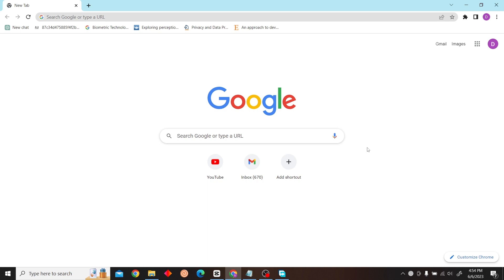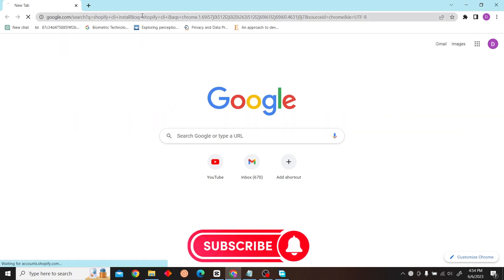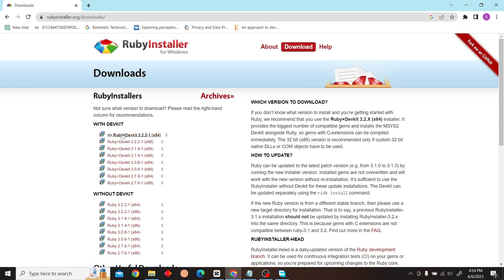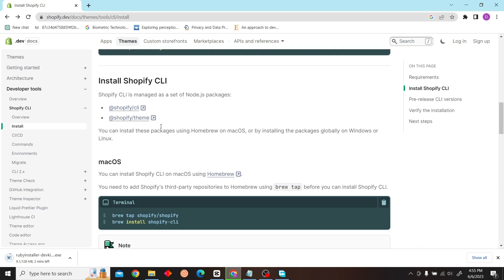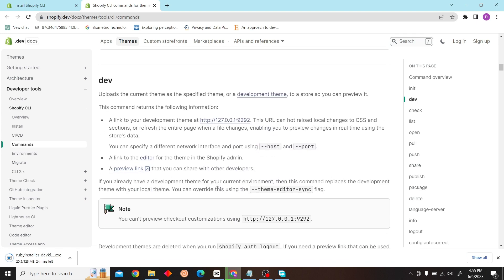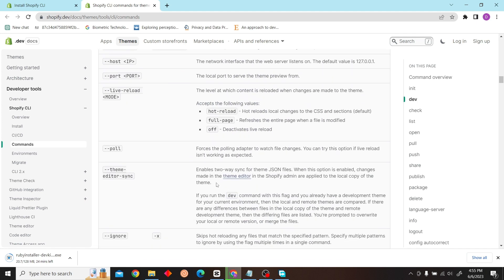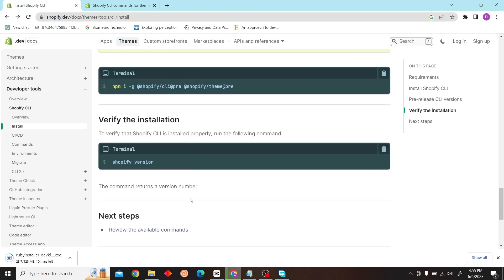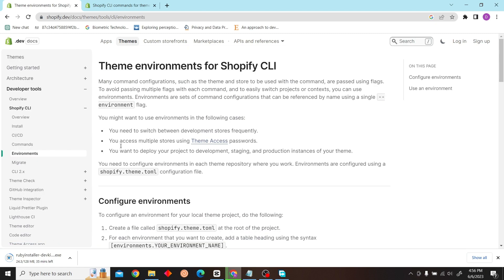How to Download Shopify App on Laptop (Quick & Easy)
How to Download Shopify App on Laptop

In this video, I'm going to show you how to download the Shopify App on your laptop. This is a quick and easy process that will help you manage your shop more easily from your laptop!

If you're a beginner or intermediate Shopify user, then this is a video you don't want to miss! In this video, I'll show you how to download and install the Shopify App on your laptop in a few easy steps. This app will help you manage your shop more easily, from checking orders to tracking inventory. So don't miss this quick and easy tutorial!